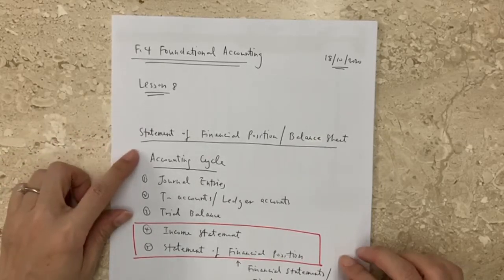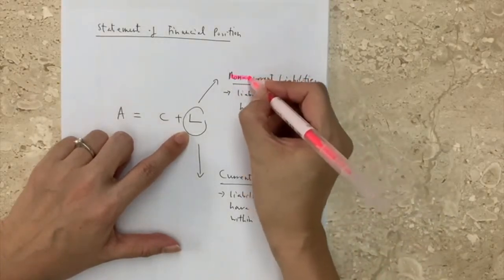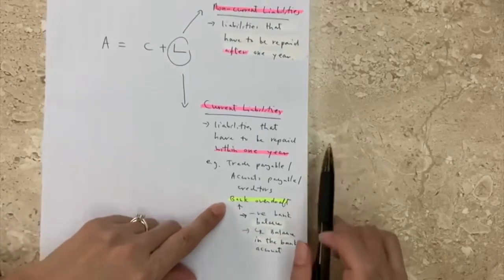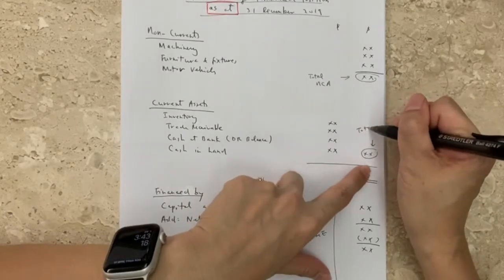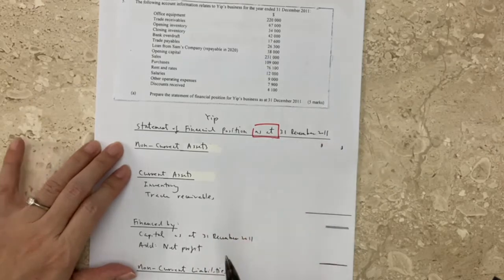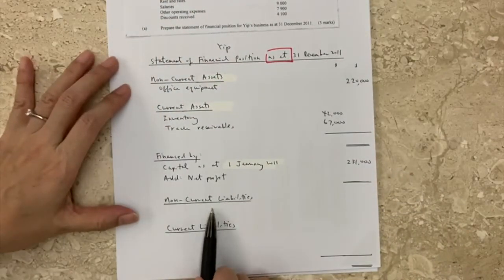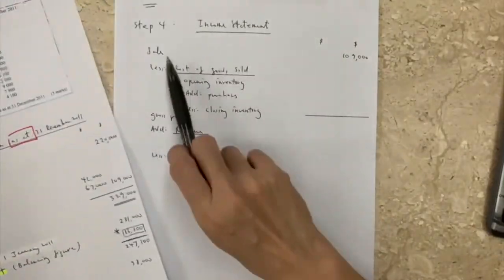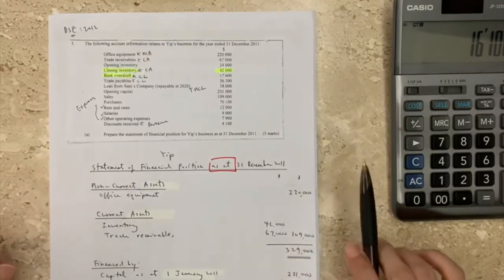Form 4 Foundational Accounting Lesson 9 (Statement of Financial Position/Balance Sheet)